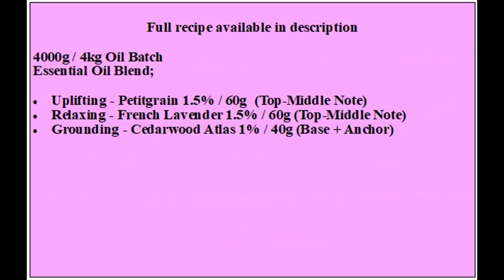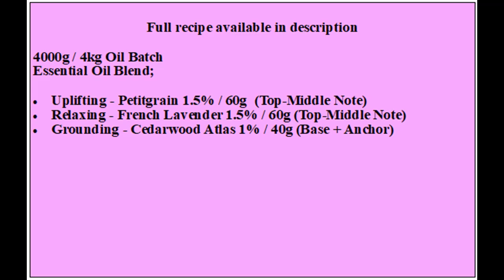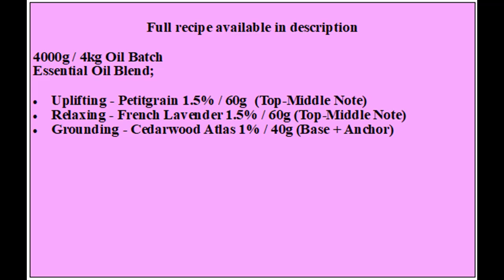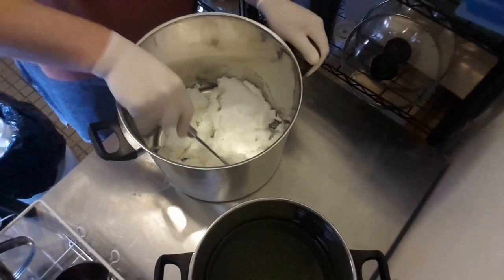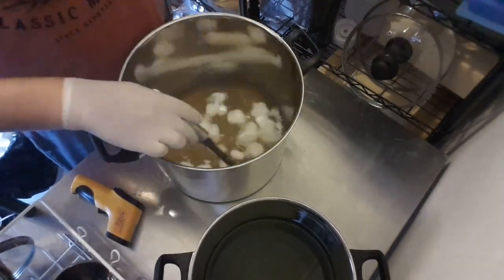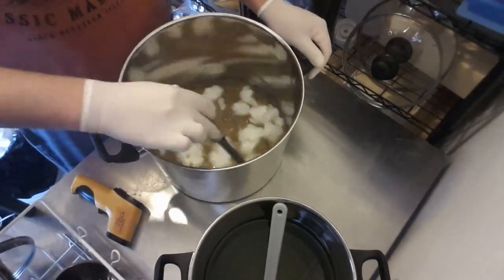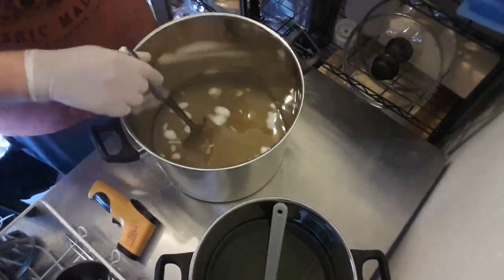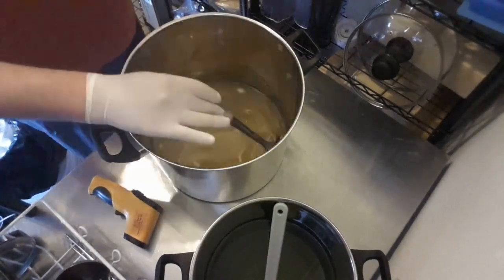Coco Olive Cold Process Soap Making Tutorial for Charity (Lavender & Petitgrain) - Dawn Organics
Hello everyone, today I’ll be making 4 batches / 40 bars of Coco Olive soap bars scented with Lavender & Petitgrain Essential Oil. On the 21st of February I created a content creation donation section on my website, I was so humbled by the generosity I set aside half of it to create these beautiful bars to be donated to a women’s community shelter a suburb over from me in Parramatta Sydney NSW. It is a relatively new shelter for domestic violence victims and I thought a lovely aromatherapy body bar would help brighten up their day!

Lavender is calming and petitgrain offers uplifting properties, this particular combination is beautiful. I hope you enjoy the video!

If you have never made soap before please watch videos on handling lye, lye safety & beginner tutorials on soap making. I recommend watching the following;

I use LyeCalc to formulate all my recipes. It is my favourite as you can adjust lye purity;

Names of where I obtained my ingredients from & Recipe Information;
Yields 40, 1” / 2.54cm 140g bars
Base Recipe 4000g oil batch;
1200g / 30% - Organic RBD Coconut Oil (Hello Pure)
2800g / 70% - Australian Extra Virgin Cold Pressed Olive Oil (Range Products)
120g Organic Raw Sugar (ALDI)
48g Pink Himalayan Salt (Woolworths)
48g Sodium Lactate (Heirloom Body Care)
1000g Distilled Water - 25% water to oil ratio (my personal favourite method) Moore’s Ultra Still Pure Water (Woolworths)
5% Superfat – 569.24g of 99% Purity Sodium Hydroxide (Sydney Solvents)

Essential Oil – 1.5% / 60g French Lavender Essential Oil, 1.5% / 60g Petitgrain Essential Oil, 1% 40g of Cedarwood Atlas (Base Note + Anchor)
28g Natural Vitamin E (AWO - Australian Wholesale Oils) - I always add the Vitamin E to the essential oils
45g Australian Beige Kaolin Clay (New Directions)
45g Australian Pink Kaolin Clay (New Directions)

Soap Moulds (eBay / Aliexpress)
Custom made Soap Cutter, Vinny from SoapcutterAU (Etsy)

They have a great range of music for videos such as this one!